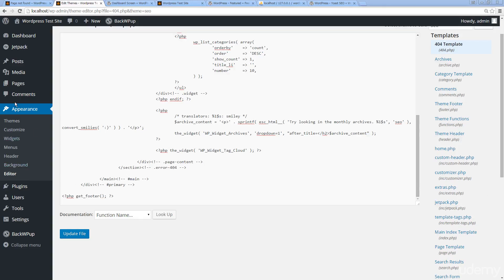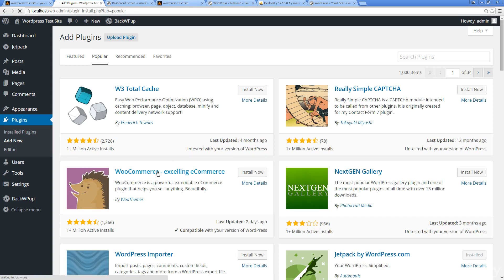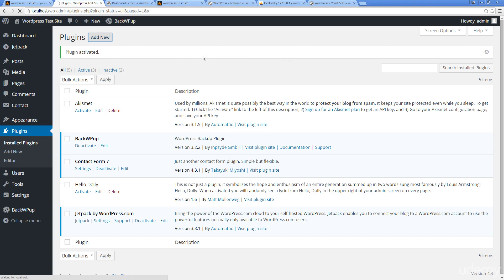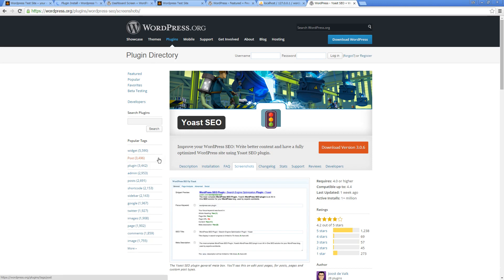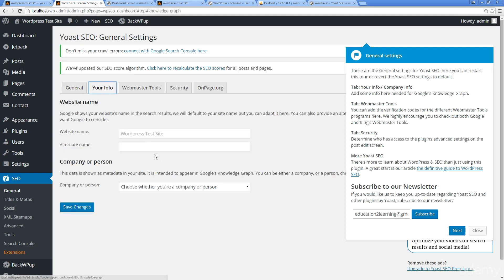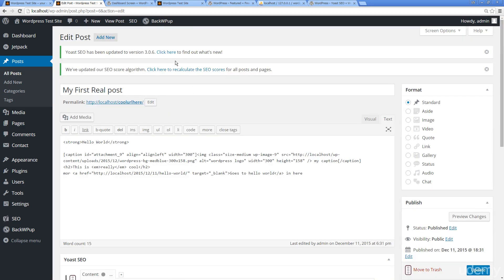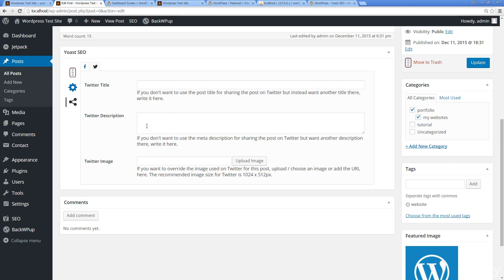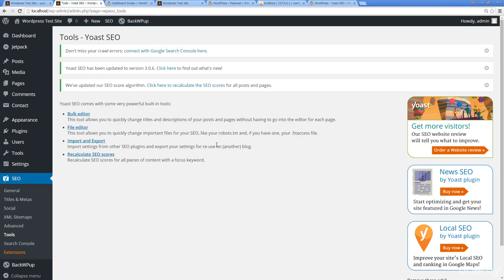20 Wordpress Tutorial Appearance Editor PHP code